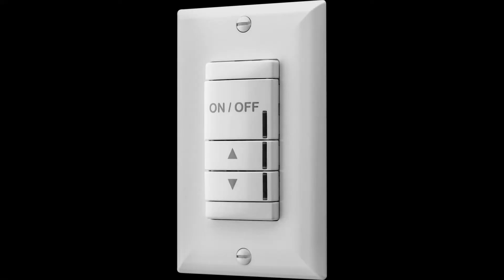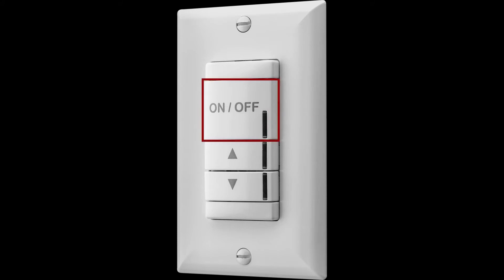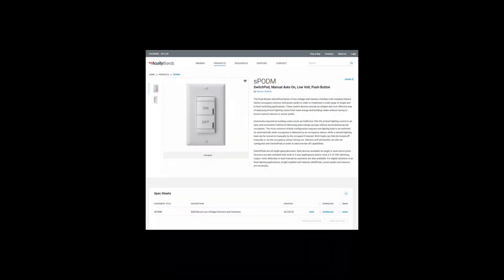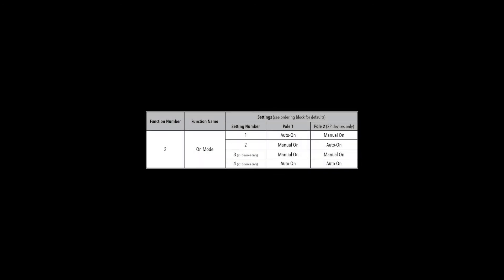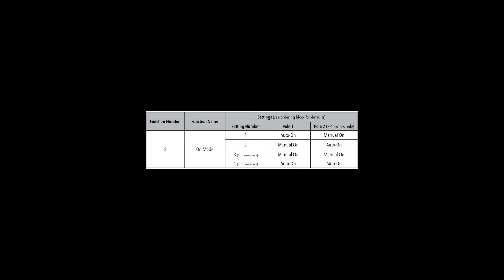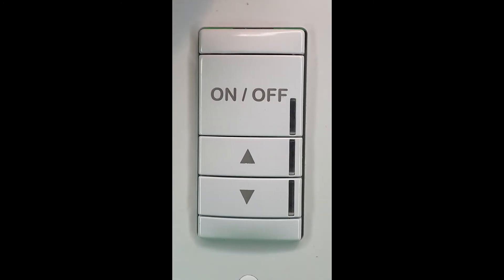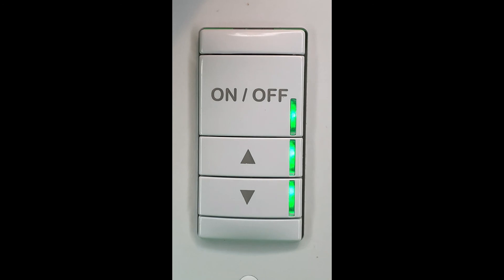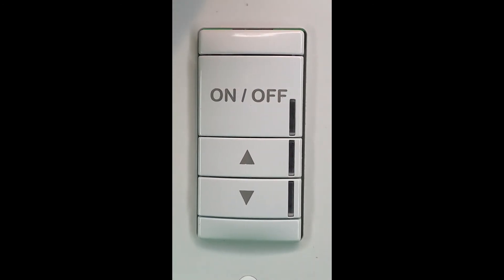SensorSwitch™ - SPODM Push-Button Programming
Instructions for push-button programming a SensorSwitch™ SPODM. For additional in-person and on-demand content, check out Acuity Academy